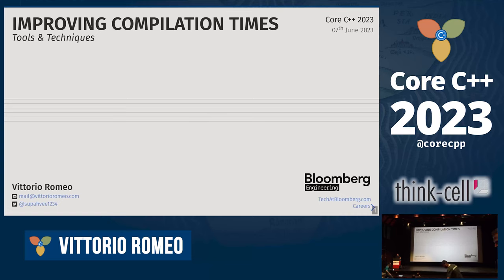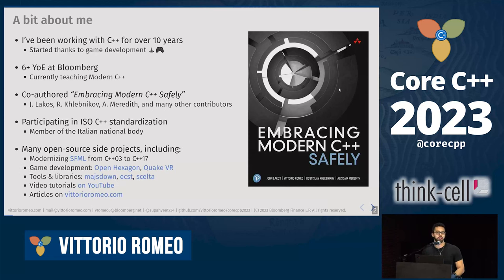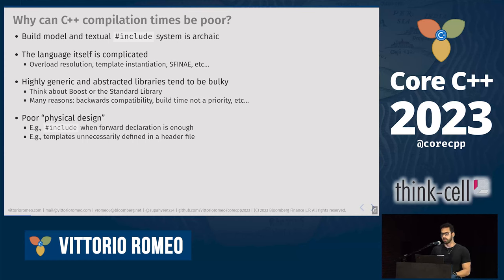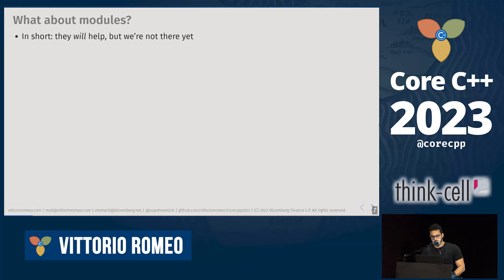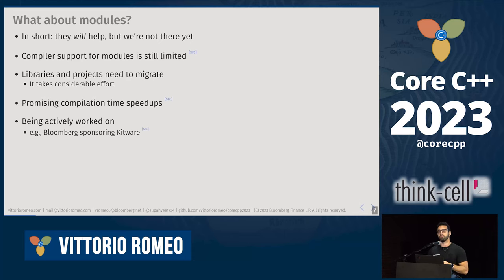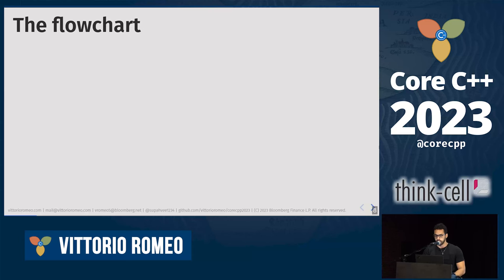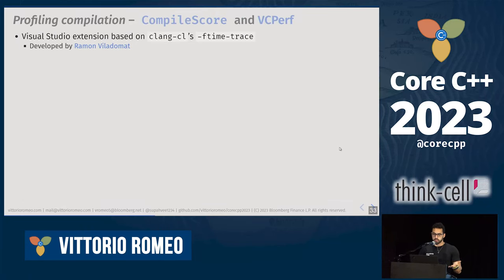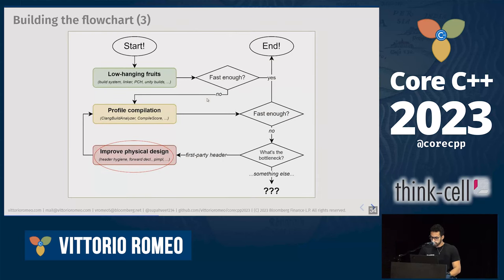Vittorio Romeo :: Improving Compilation Times: Tools & Techniques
Presented at Core C++ 2023 conference, Tel Aviv.

"Modules will solve everything", people say -- some optimistically, others sarcastically. However, modules are far from reaching real-world maturity, and it is still not certain whether they will improve compilation times in every situation and how costly it will be to migrate a large codebase.

Do we have to suffer with excruciating compilation times until we are able to migrate to modules? Not at all!

If you are interested in learning about practical tools and techniques to improve compilation times on codebases of any size, today, this talk is for you! We will cover:

* How to accurately benchmark the compilation time of a codebase and detect bottlenecks;
* Enabling precompiled headers in CMake, leveraging the "reuse from" feature;
* Automatically transforming your build into a "unity build";
* When to selectively replace heavyweight standard library headers;
* General techniques to reduce physical dependencies between components.

*** Vittorio Romeo ***

Vittorio Romeo (B.Sc. Computer Science, 6+ YoE at Bloomberg) works on mission-critical C++ infrastructure and provides Modern C++ training to hundreds of fellow employees.

He began programming around the age of 8 and became a C++ enthusiast shortly after discovering the language. Vittorio created several open-source C++ libraries and games, published many video courses and tutorials, actively participates in the ISO C++ standardization process, and maintains the popular SFML library.

He co-authored the acclaimed "Embracing Modern C++ Safely" book (published in January 2022) with J. Lakos, R. Khlebnikov, and A. Meredith.

Vittorio is an active member of the C++ community with an ardent desire to share his knowledge and learn from others: he presented and offered workshops over 20 times at international C++ conferences (including CppCon, C++Now, ++it, ACCU, C++ On Sea, C++ Russia, and Meeting C++), covering topics of various nature.

He also maintains a website with advanced C++ articles and a YouTube channel featuring well-received modern C++11/14 tutorials. Lastly, he's active on StackOverflow, taking great care in answering interesting C++ question (90k reputation).

When he's not writing code, Vittorio enjoys weightlifting, playing volleyball, scuba diving, canyoning, gaming, and enjoying sci-fi content.